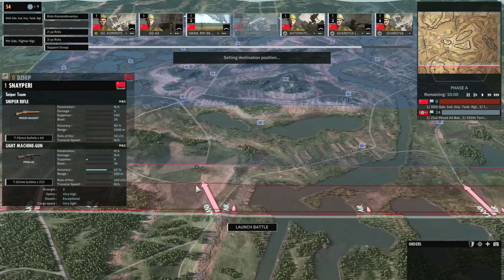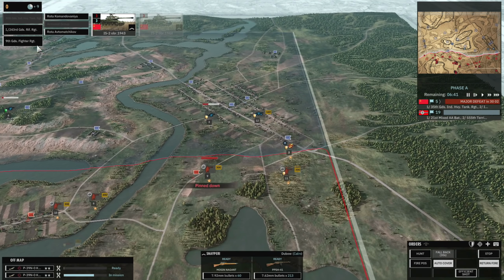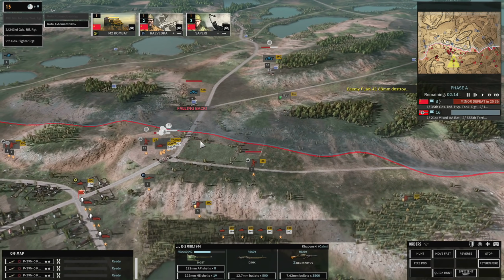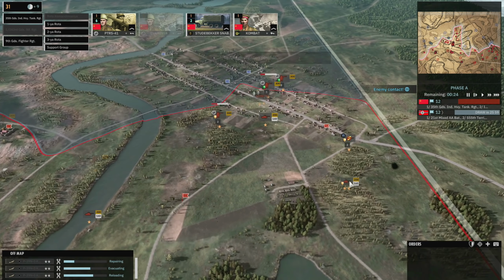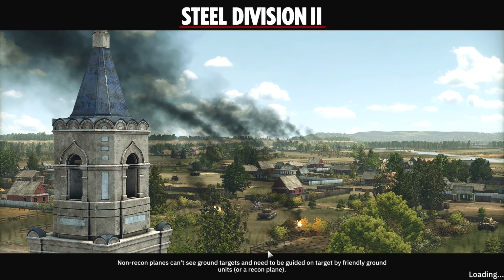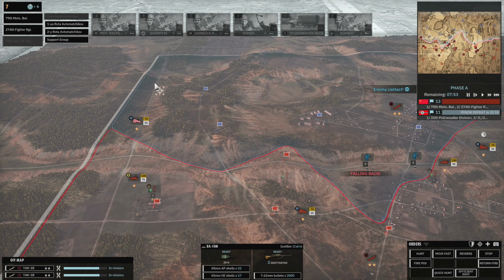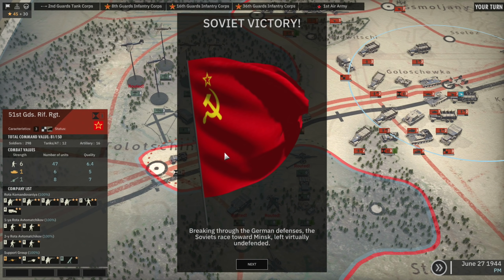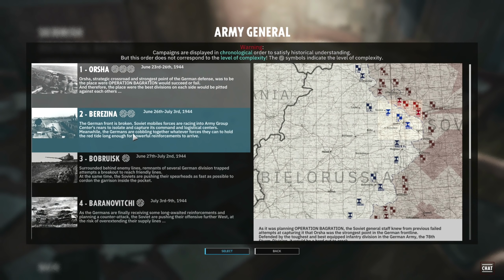Steel Division 2 Campaign - Orsha #13 (Soviets) FINALE!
This is a playthrough of the Orsha campaign in Steel Division 2, playing as the Soviets on Medium difficulty.